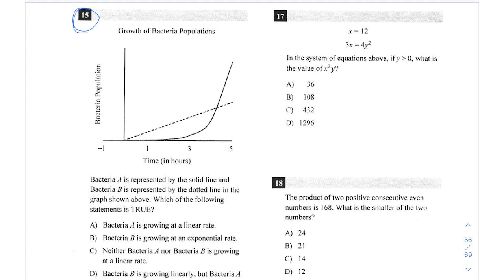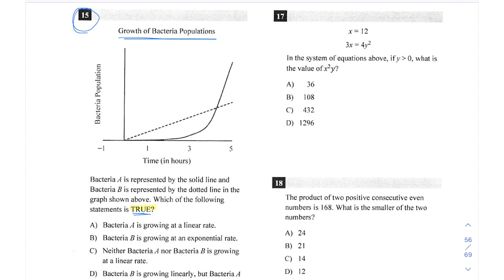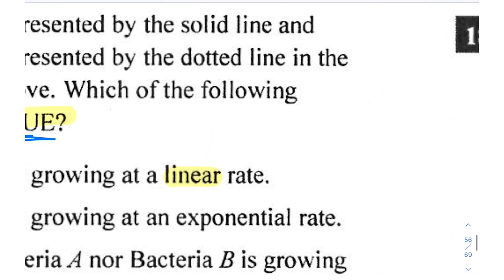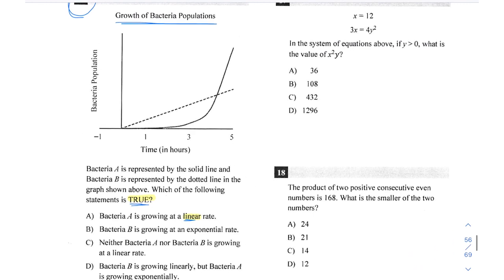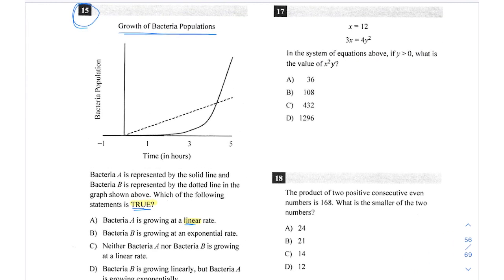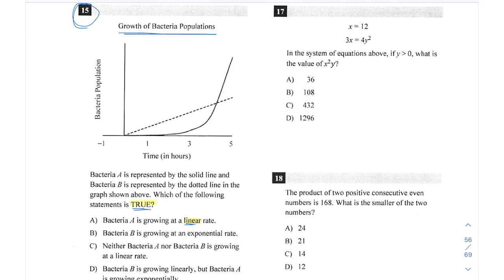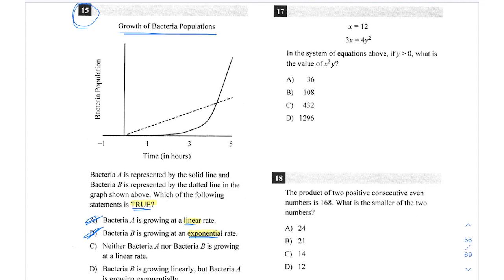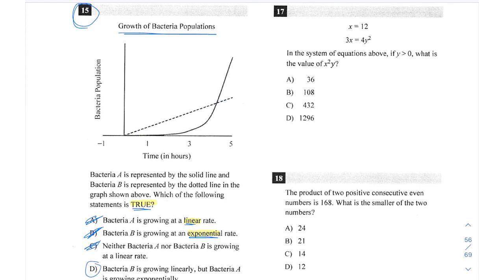SAT Test 7, Section 4, #15